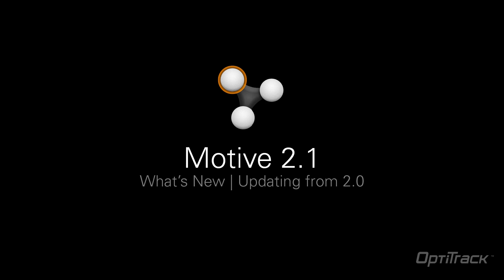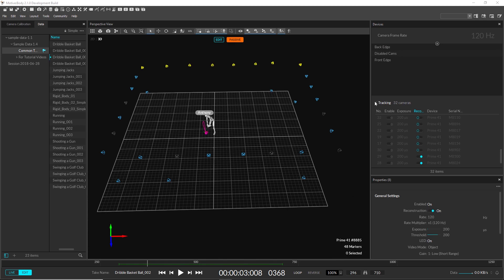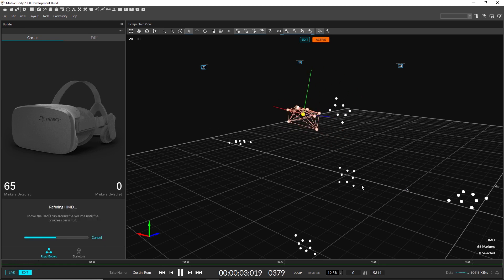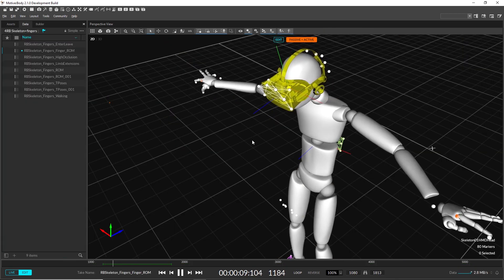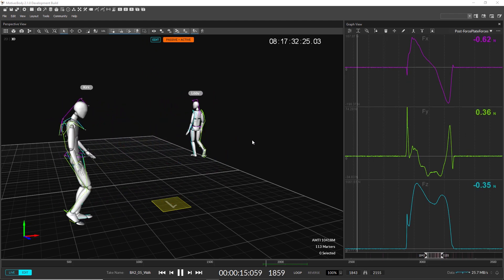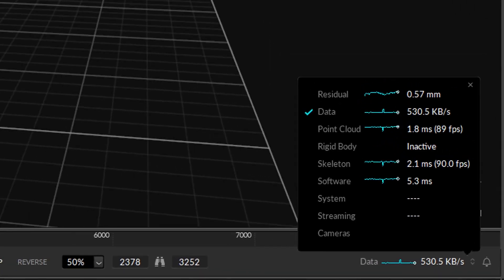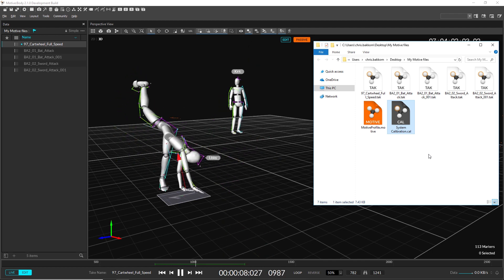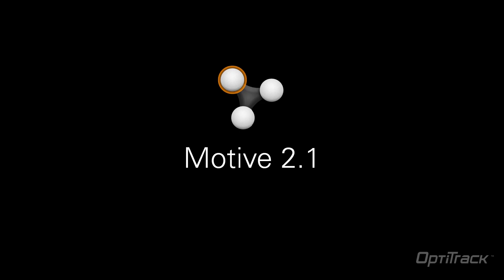OptiTrack - Motive 2.1 | What's New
With an expanded feature set and redesigned user interface, Motive 2.1 advances it’s precision human and object tracking capabilities across VR, animation, movement sciences and robotics applications.

Notable new features include: Improved six rigid body skeleton solve, new UI for the Builder and Devices panes, new finger markersets, and a unique and improved file extension (.motive).